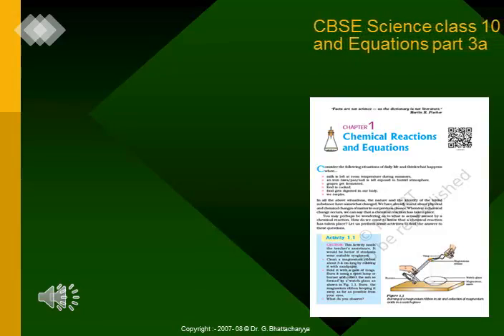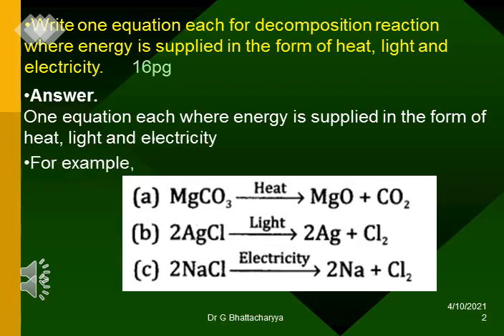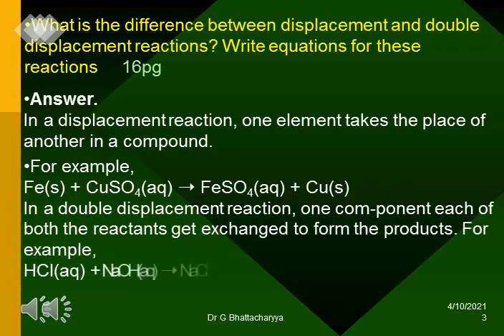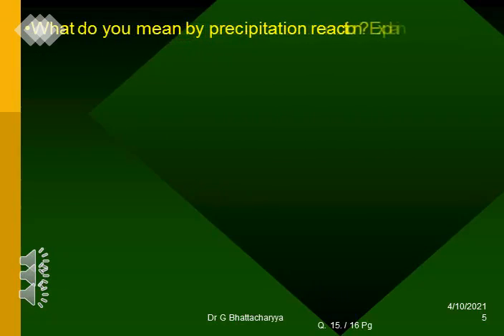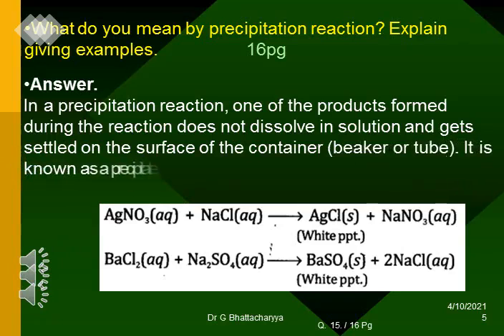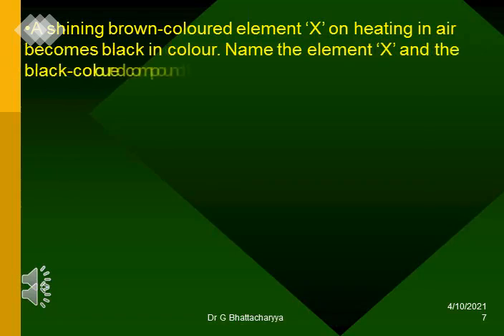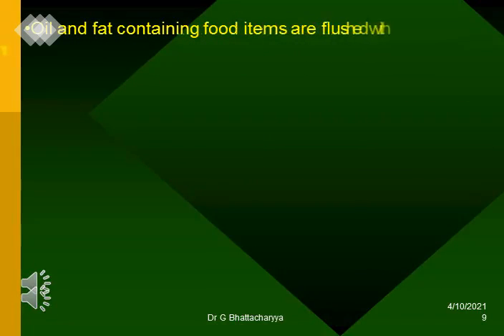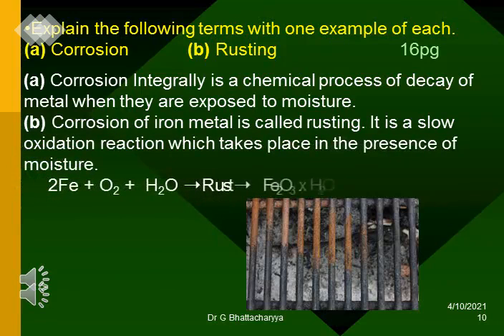CBSE science class 10 chapter 1 Chemical Reactions and Equations 3a cwc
CBSE sci class 10 chap 1 -3a Chemical Reactions and Equations    3a cwc